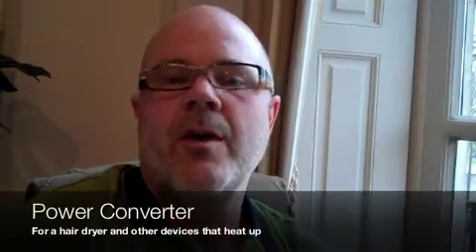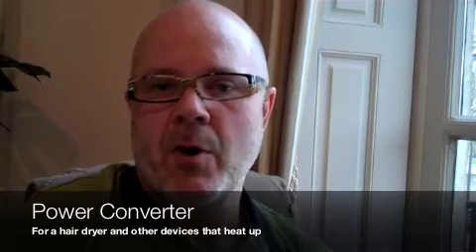Planning Your Trip - Rik Gitlin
A visit to Paris is not always about the superlative after superlative. My job is to get a sense of the guests and what they want Paris to be for them. Do they want 4 Star Michelin meals for every dinner do do they want to explore small bistros known only to the locals? Do they want to hit every masterpiece in the Lourvre or find small galleries with unknown artists who might one day be inside the Louvre? It is not about bombarding guests with hundreds of choices, they can buy a guidebook for that.